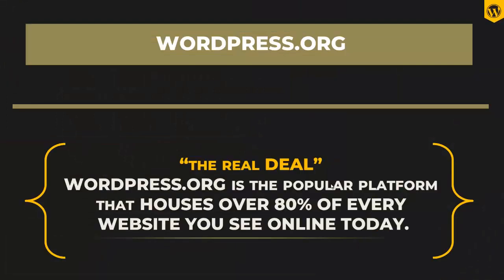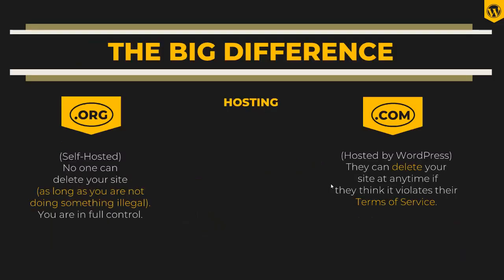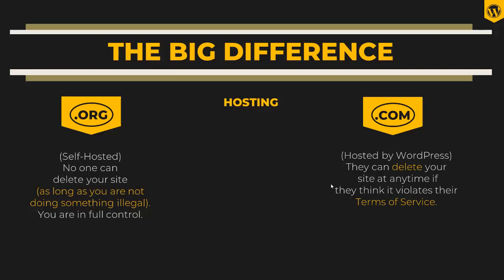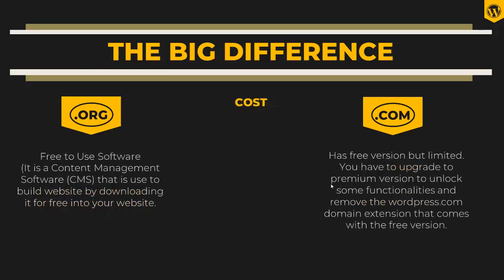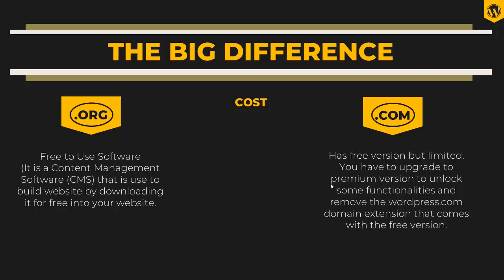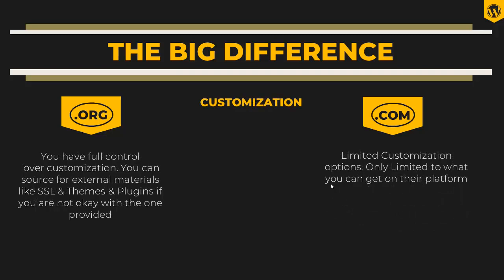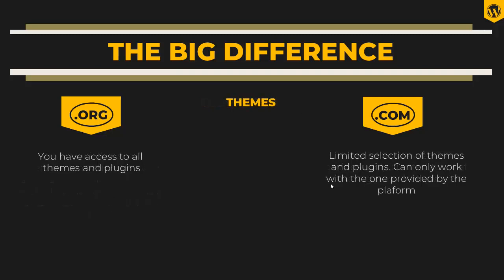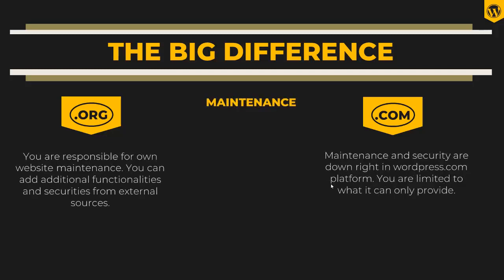WORDPRESS.COM VS WORDPRESS.ORG - THE BIG DIFFERENCE IN LESS THAN 5 MINS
Hi Guys, there is always a misconception between WORDPRESS.COM & WORDPRESS.ORG. This video is to explain what the big difference is between the two URLs for WordPress? The .com version is an easy to use website builder that is great for beginners while the .org is the main official website of the WordPress software.

The WordPress website builder (.com) is a great, all in one solution for non technical people or anyone who wants an easy to use website without all the technical issues. You can get a domain name, hosting, and basic themes with your account all in the .com platform.

The WordPress content management system (.org) is a piece of software you download and install on your own hosting account. With the the CMS installed, you can install themes, plugins and set any back end settings you want and can also get external sources as well.

The key difference is the control you have over your website. The .com version does everything on their own platform. The .org gives access to external materials, you have full control over your website. The price points are also something to be aware of. To have some control over your WordPress account in wordpress.com as you would, you would need to upgrade to their expensive business plan but wordpress.org is more flexible and free.
Get in touch in all our handles @softlinxmedia